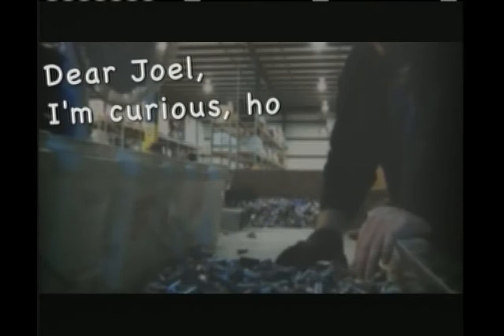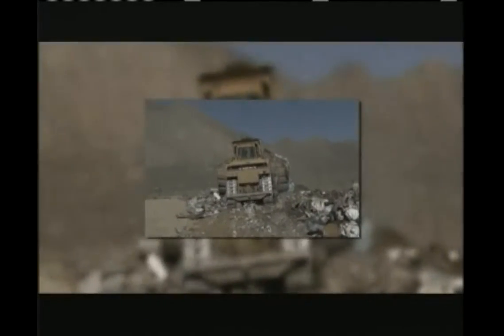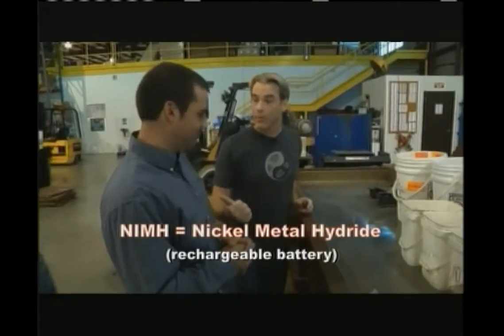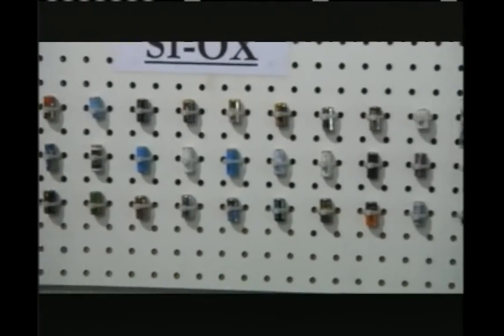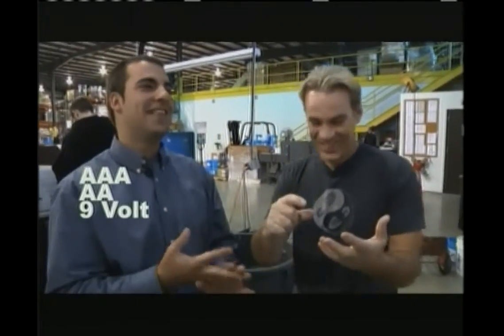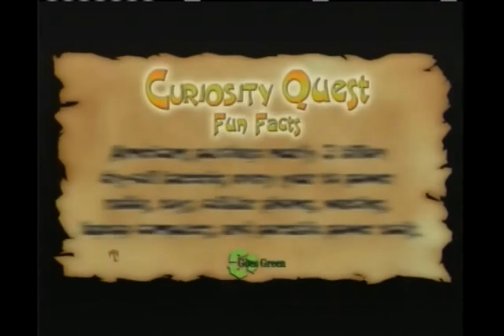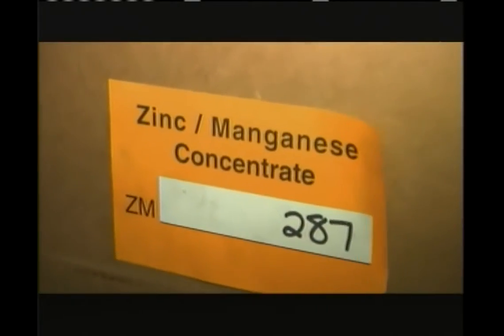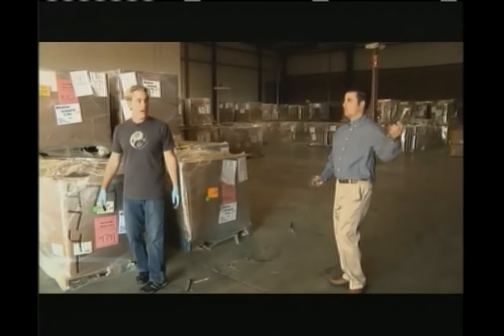Curiosity Quest: Battery Recycling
Curiosity Quest is an upbeat, family, educational program that explores what viewers are curious about. In each show, host Joel Greene ventures on a quest to answer viewer’s letters of curiosity.

Each quest takes the audience on location for an unscripted, hands-on, educational exploration. In addition, throughout each program, Joel will hit the streets to get real and often comical answers to questions pertaining to each episode.